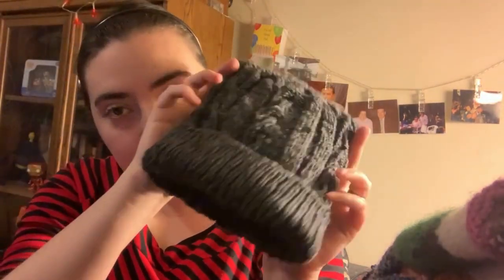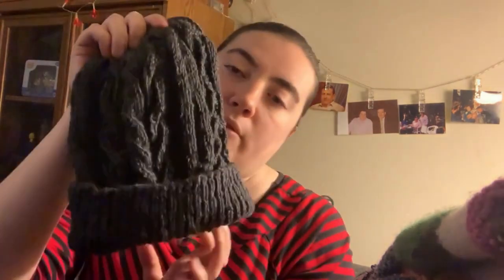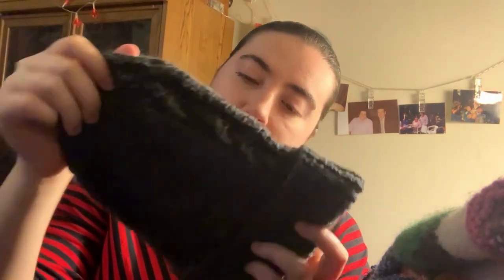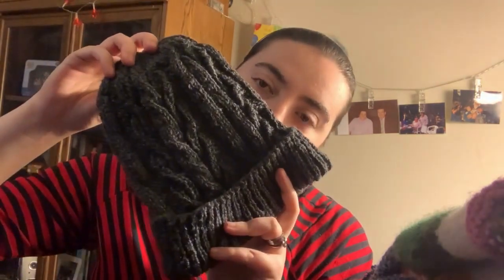Debar Beanie by Sofia Sackett| 2023